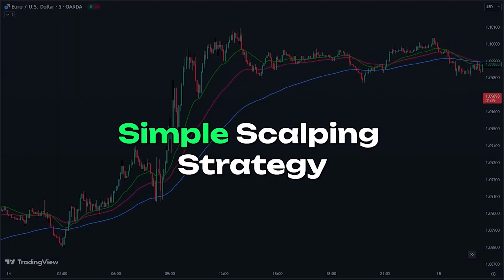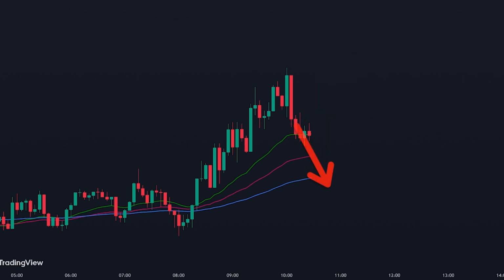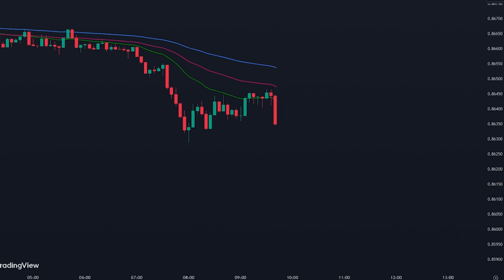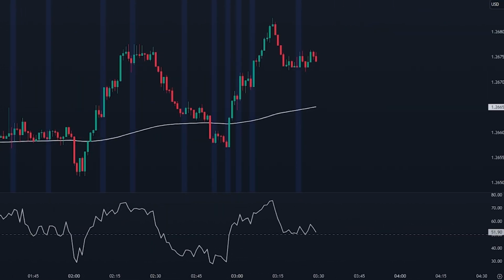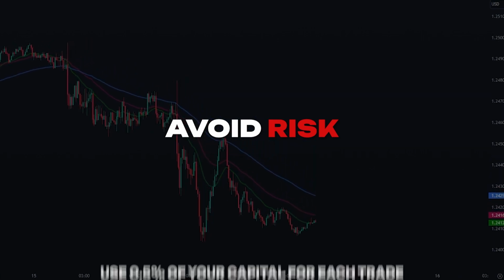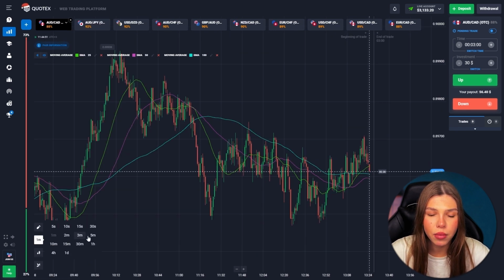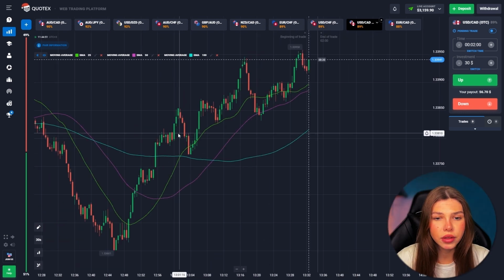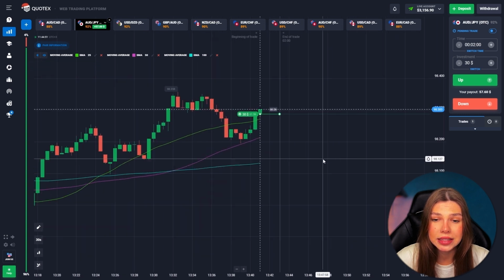EASY Scalping Strategy For Daytrading Binary Options & Forex (High Winrate Strategy)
✅Stay ahead of the market with our free Telegram binary signals.

⌛️ TimeStamps ⌛️:
00:00 - INTRO
00:11 - Simple Scalping Strategy
03:08 - Bonus Strategy
05:04 - 5 Trading Tips
06:16 - Trading + Free Signals

binary options
Forex
Daytrading
Scalping Strategy
live trading
quotex trading strategy
quotex trading
quotex live trading
forex trading